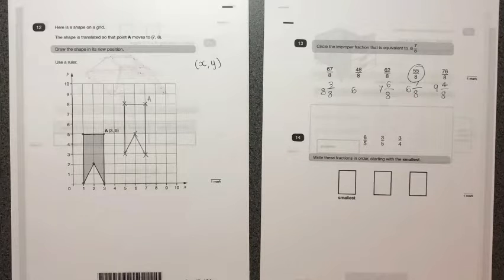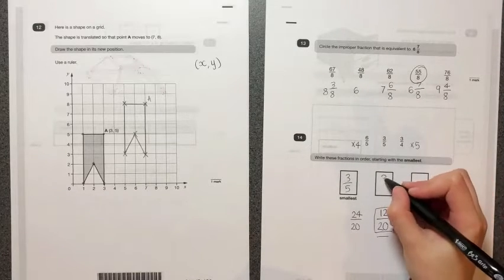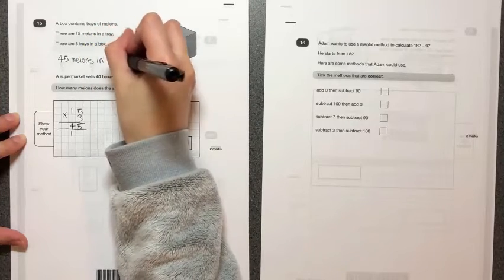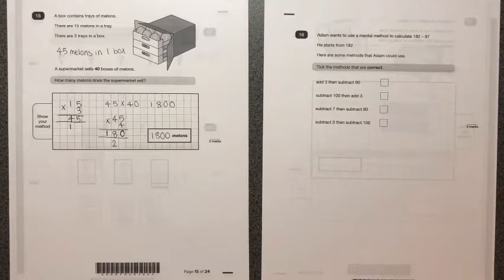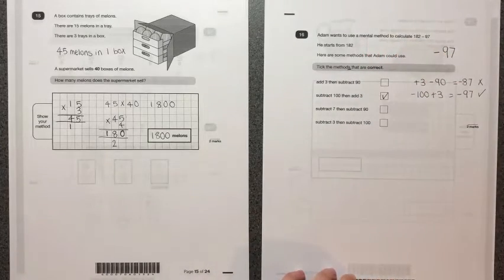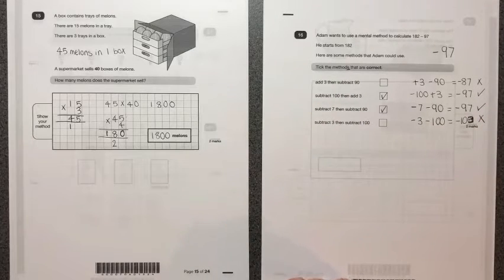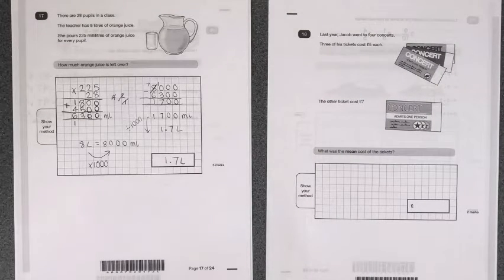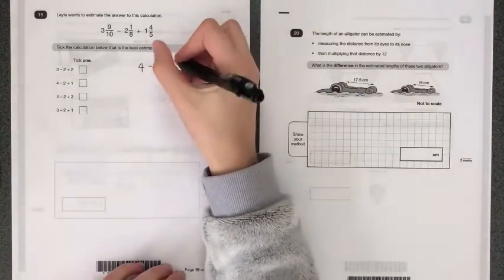Year 6 Maths SAT's 2018: Paper 2 Reasoning (part 3) QUESTIONS 14 - 19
This video is great to get some extra practice for your SAT's exam as it gives you a taste of what the real thing is like.

If you would like to print off this exam paper before starting to watch this video it can be found on:

⏱ Time Stamps
0:00 Introduction
0:31 Question 14
3:05 Question 15
5:31 Question 16
7:33 Question 17
11:35 Question 18
13:40 Question 19
15:06 Please Subscribe!!